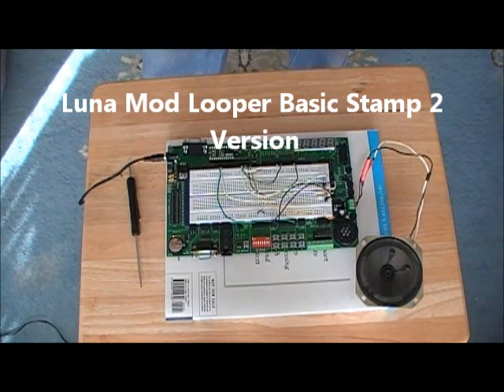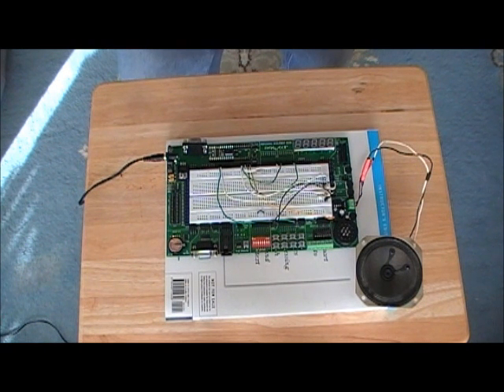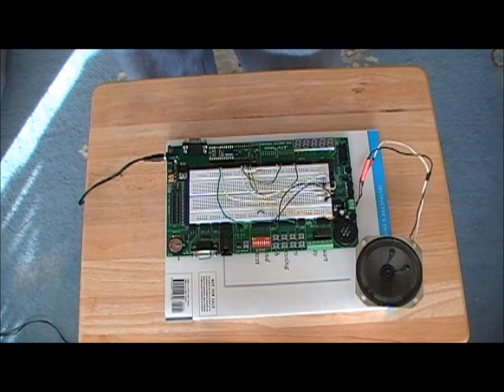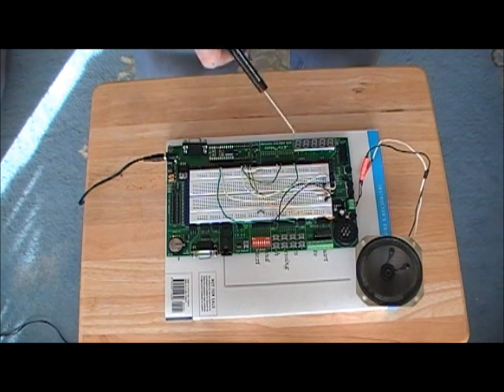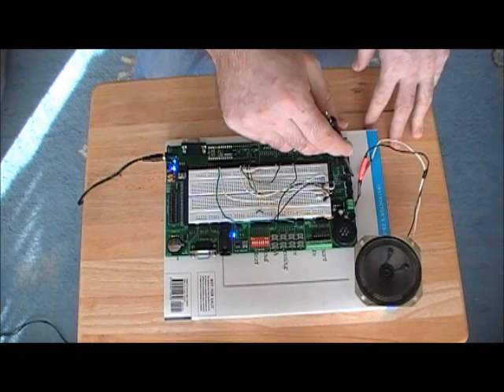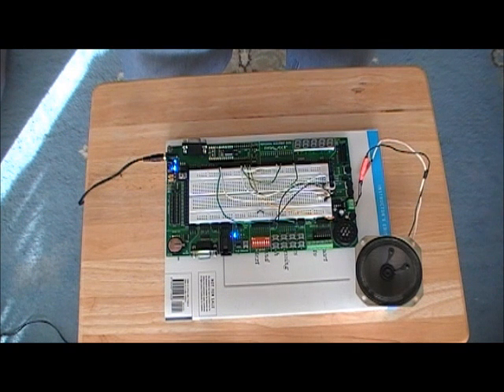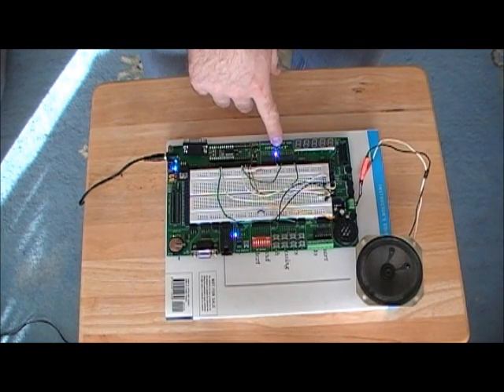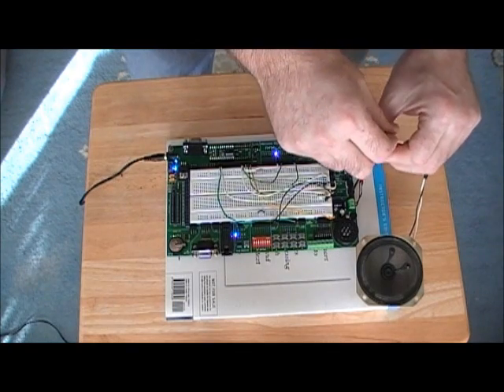Luna Mod Looper Basic Stamp 2 Version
This is a looping device made from a few components, a Basic Stamp 2 microcontroller and a Professional Development Board (made by Parallax). If has 8 positions for notes in its array used to record and play the notes.